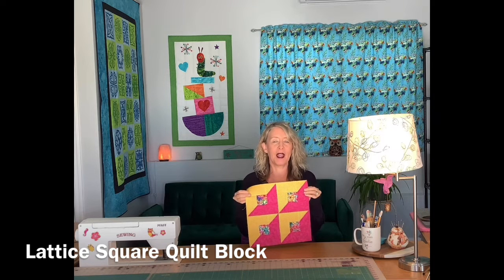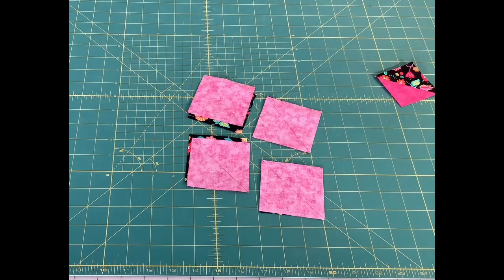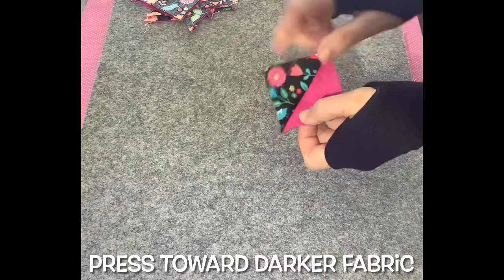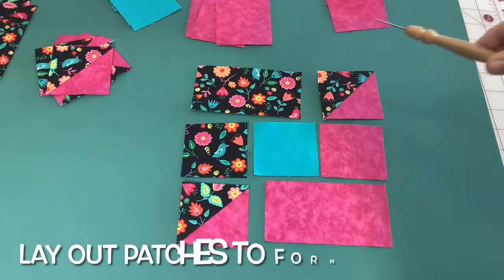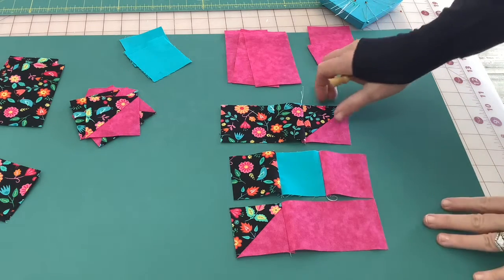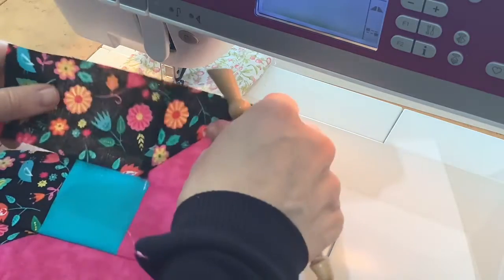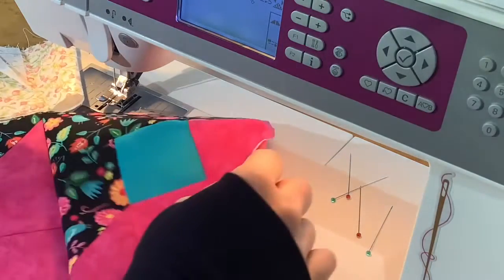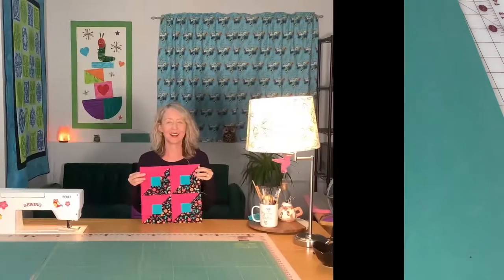Lattice Square Quilt Block: 12.5 Inches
Hello from the sewing room!

I’m making the Lattice Square Quilt Block.

This block will measure 12.5 inches square when completed and finish in your quilt or other project at 12 inches square.

Choose three colors with some nice contrast.

This block is comprised of four quadrants.  Each quadrant consists of a center square, two additional squares, two half-square triangles, and two rectangles.

I show you how to construct the half-square triangle patches and then how to lay out all the patches to create each quadrant.

I then show you step by step how to sew with a quarter-inch seam allowance, press, and square up the block for an eye-catching quilt block perfect for a quilt, table runner, or wall hanging.

I have found for this block I get the best results using a regular 1/4” seam allowance and not a scant 1/4” seam allowance.

And tap the 🔔 to be alerted each time I post a new video!

Some of the products I use in this video and love:

*Wool Pressing Mat:

*Square Up Ruler:

Music 🎶 Classical Guitarist Gary Walts’ interpretation of A Study in A Minor by Mauro Giuliani, in the public domain.  Gratefully used with permission.

Artwork by Evie:  Thank you, Evie! 🥰